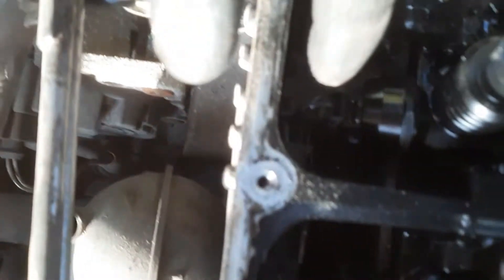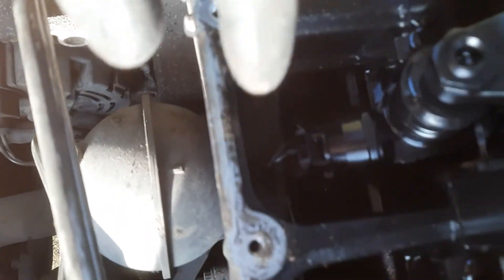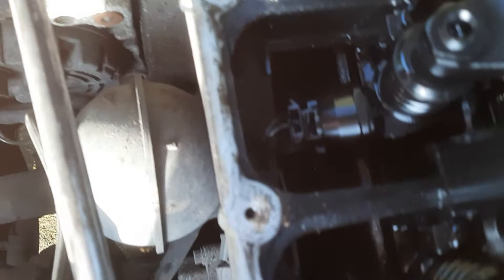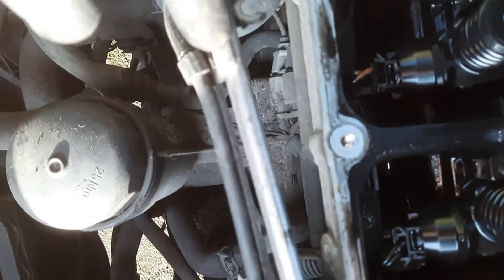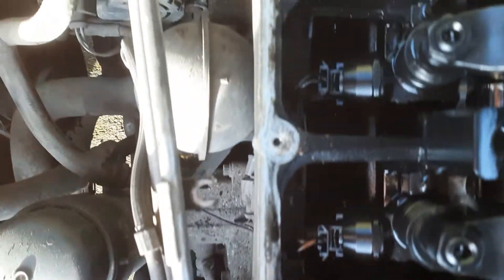2 of 2 vw golf diesel fuel injector loom change